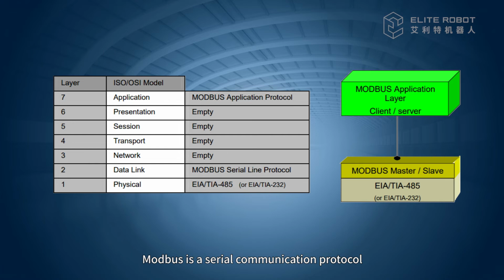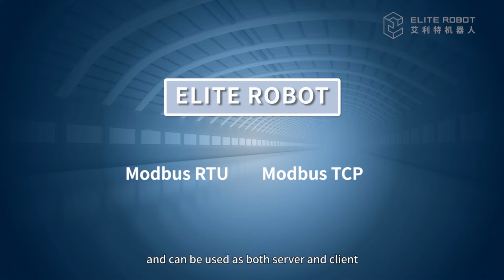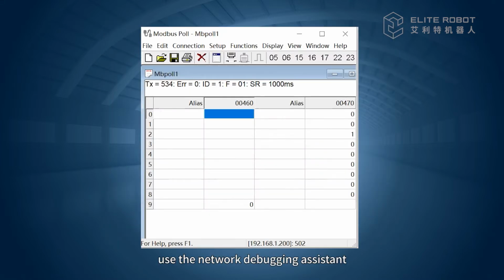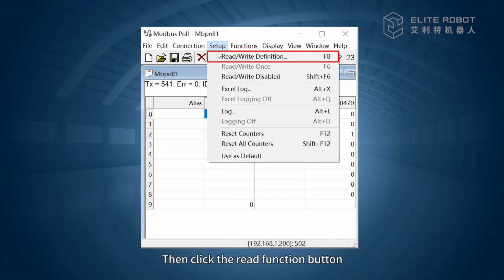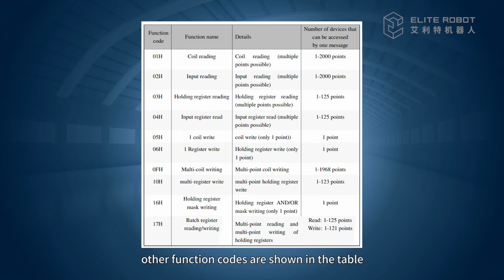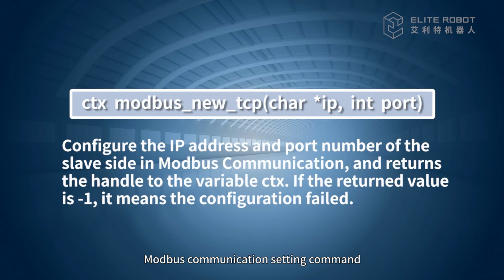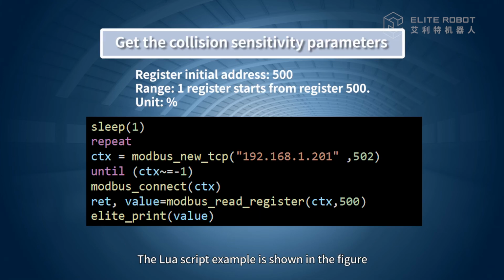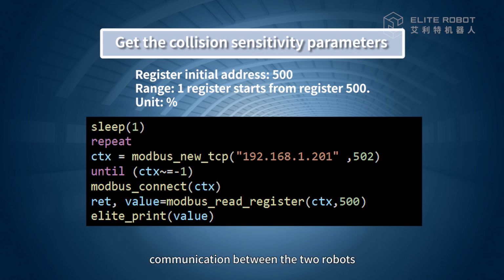Elite Robot-20 Modbus Communication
This video will introduce configuration for modbus communication on EC robot.
0:10 Introduce Modbus communication
0:54 Using Modbus as Server (Slave)
3:43 Using Modbus as Client (Master)